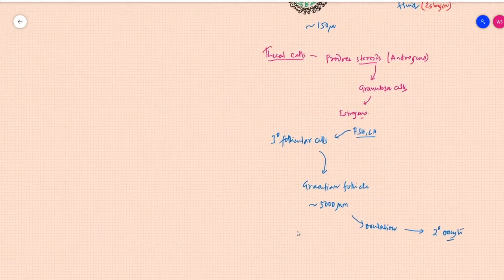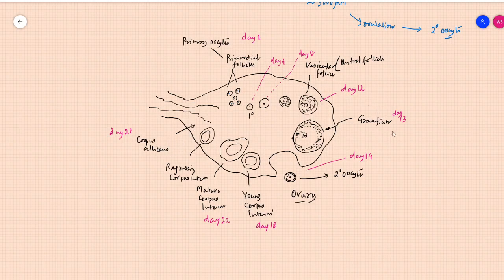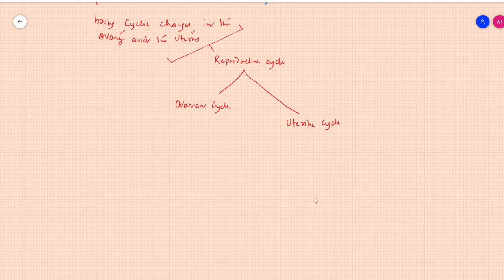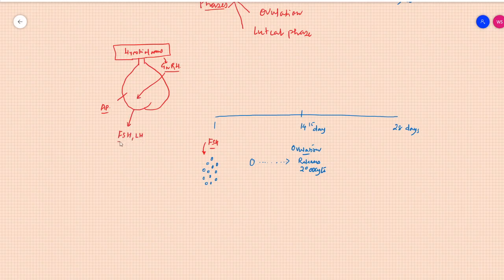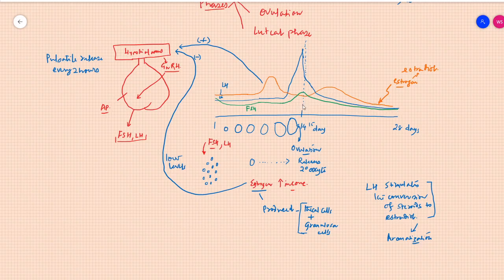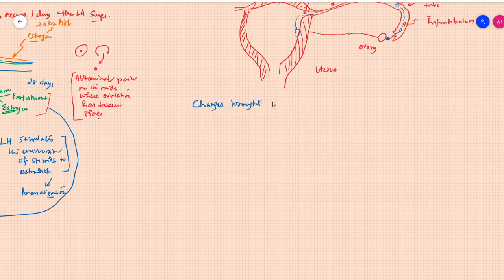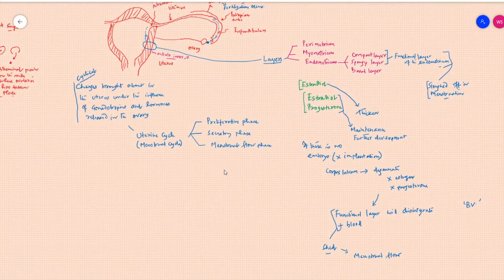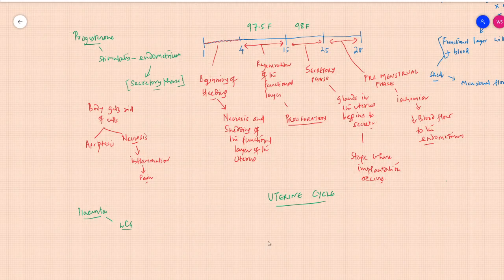Anterior Pituitary Hormones Analogues and inhibitors Part 3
This lecture discusses:
Clinical correlation of theca cells
Graafian follicle
Corpus luteum
Corpus albicans
Reproductive cycle-Ovarian cycle, Uterine cycle
Phases of the ovarian cycle-follicular, ovulation, luteal
Phases of the uterine cycle-proliferation, secretory, menstrual
Role of estrogen, progesterone
main biochemical reactions in theca, granulosa cells
Role of gonadotropins in the reproductive cycle
Negative feedback